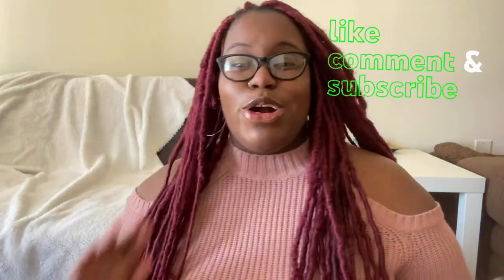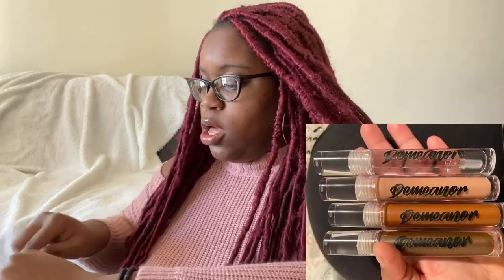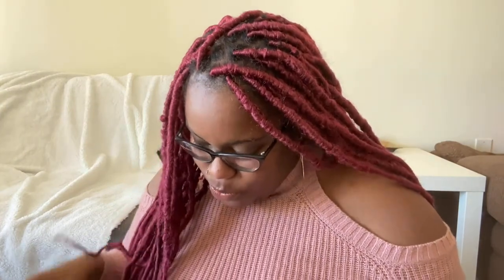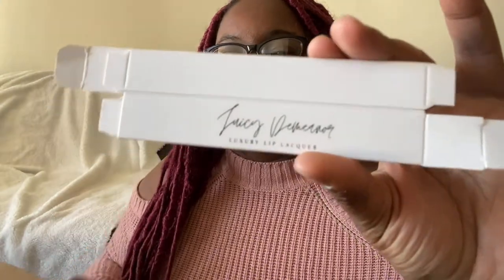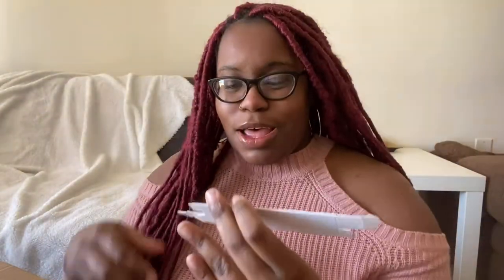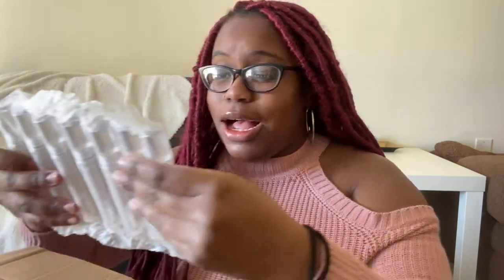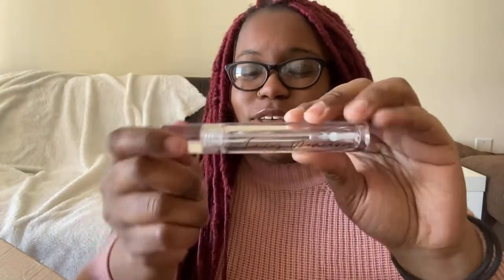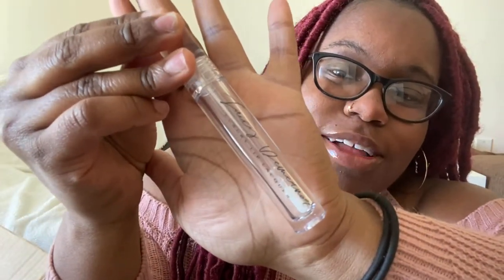UNBOXING INVENTORY | CUSTOM LIPGLOSS TUBES | LIFE OF AN ENTREPRENEUR EP 22 | SAY WHAT ZEE?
VIDEO: Unboxing inventory with custom lipgloss tubes

♡ INSTAGRAM ♡: @juicydemeanor

DROP YOUR BUSINESS BELOW SO WE CAN FOLLOW EACHOTHER!